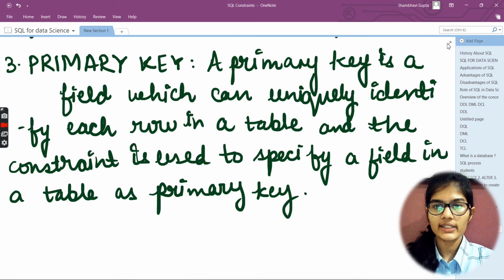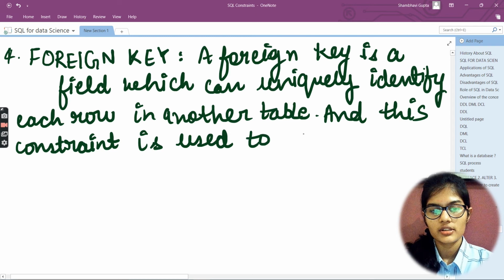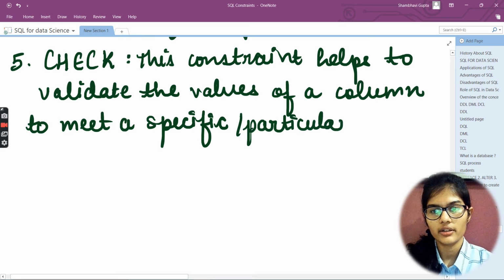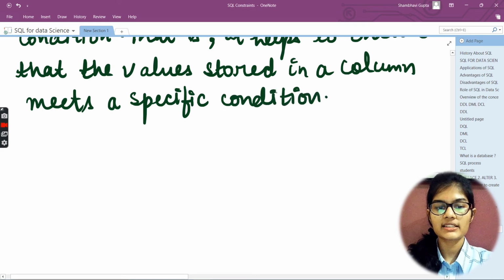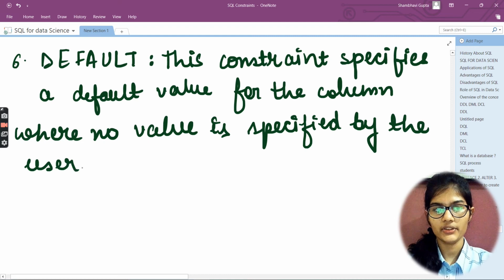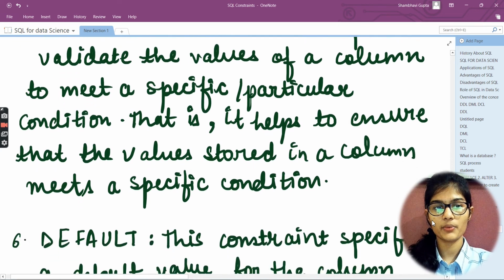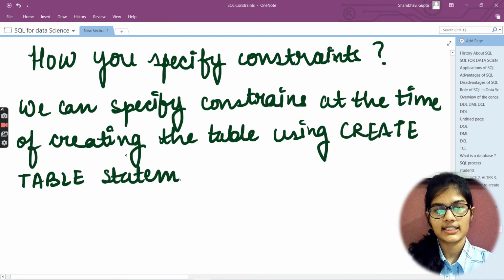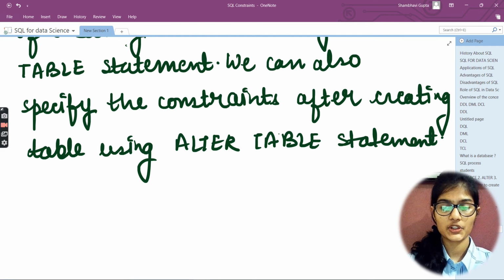SQL for data science Part:32 Constarints in SQL (cont.)l sql for beginner | sql queries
The course is designed for beginners to SQL and database management systems, and will talk about all the constraints sql and it will give you the insights regarding the sql queries and sql functions with the example.

Tags Used

sql
sql for datascience
learn sql
sql for beginners
sql tutorial
sql basics
mysql
data analytics
data science
learn mysql
mysql workbench
sql joins
faang
faang interview
mysql tutorial
sql tutorial for beginners
sql server
mysql course
sql where
drop table
learn sql in arabic
alter table
sports analytics